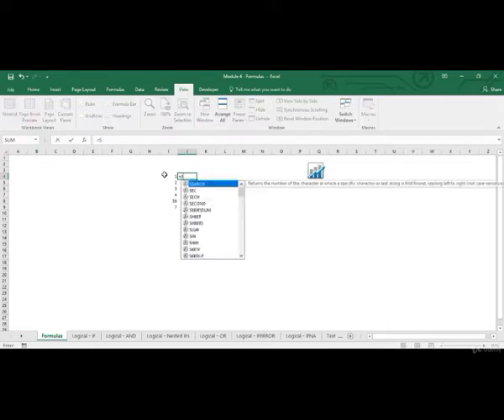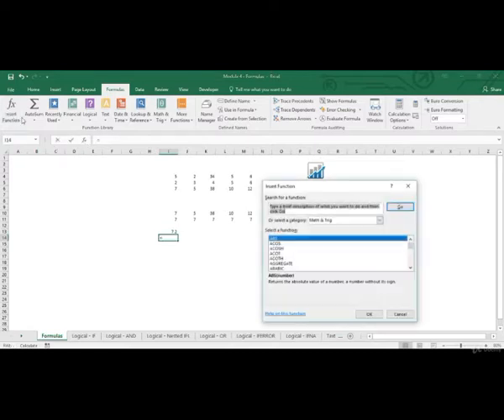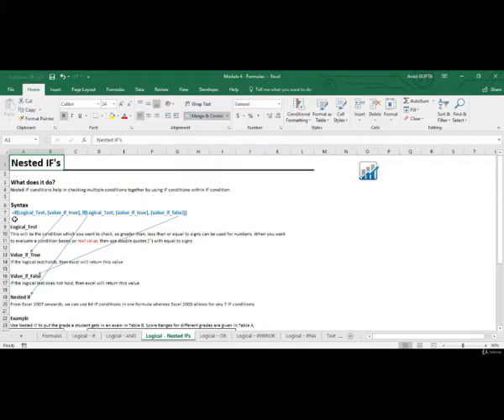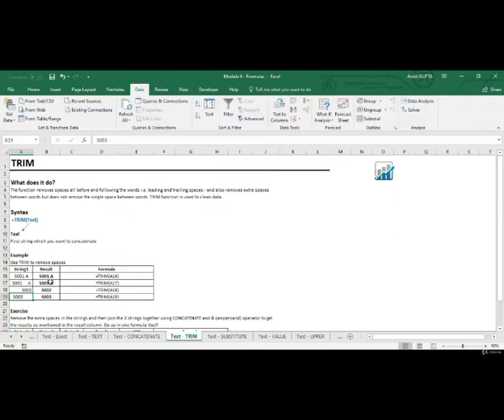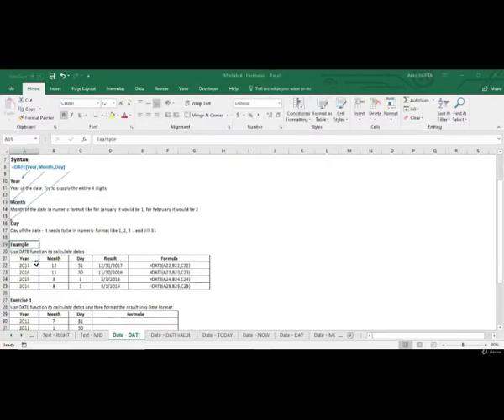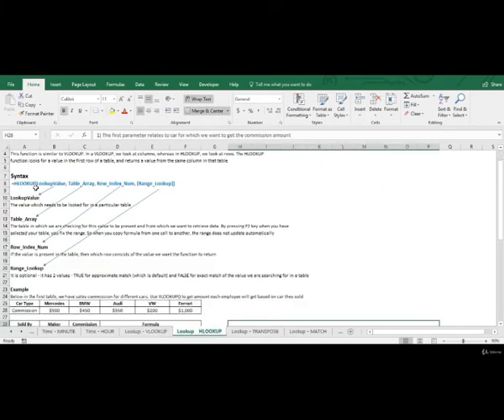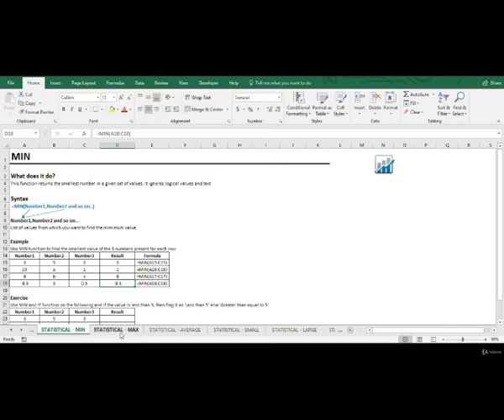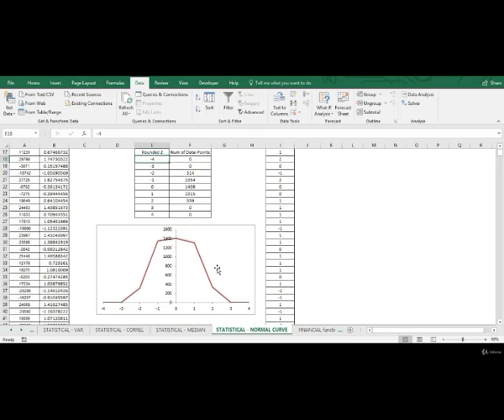Formulas function in ms excel / part 4